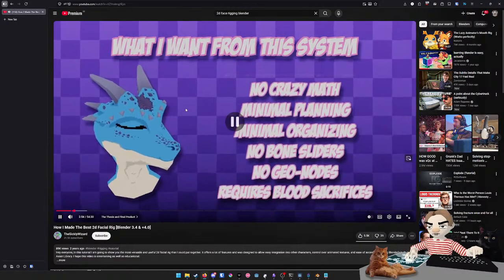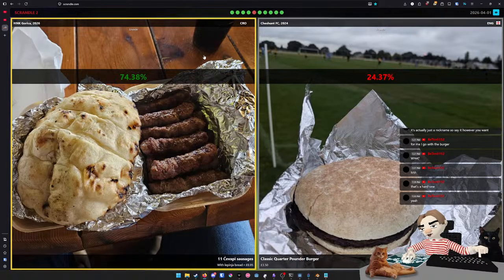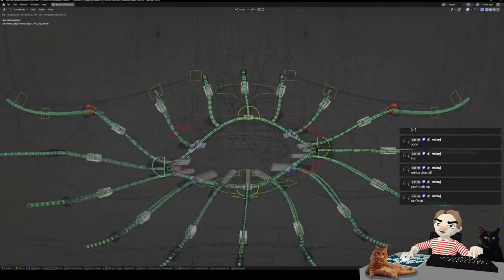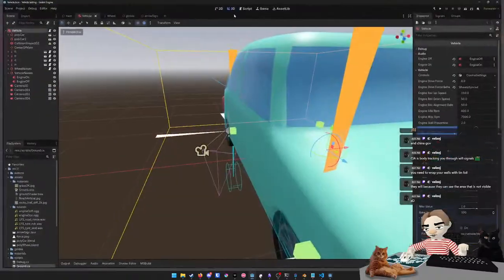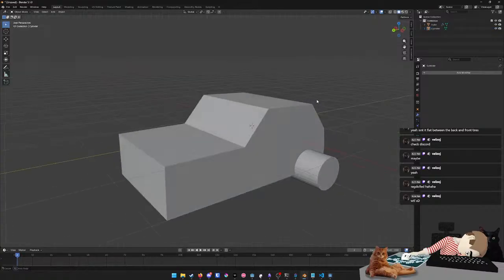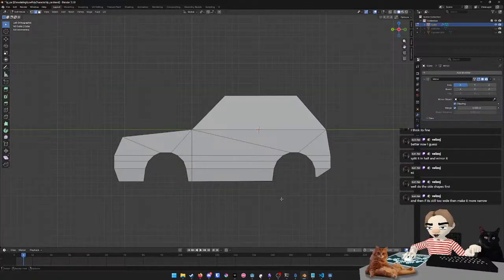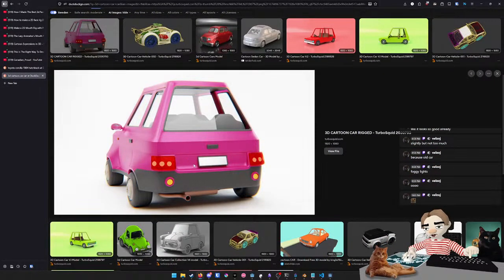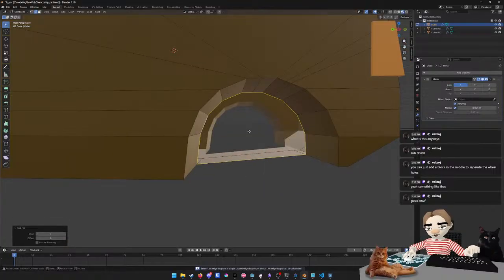🔴⚪ ᓚᘏᗢ Game dev and chatting 🔴⚪